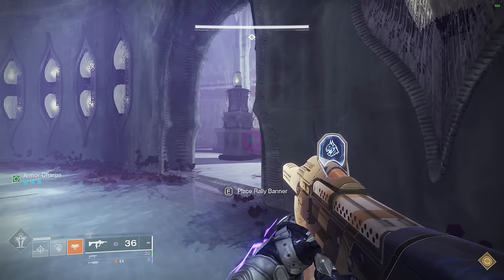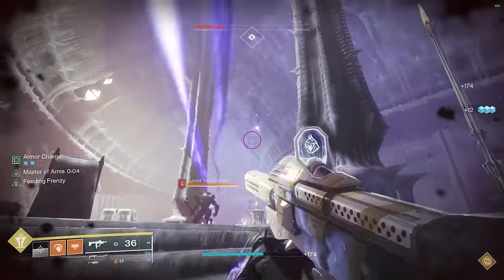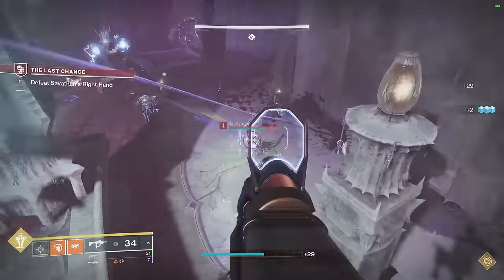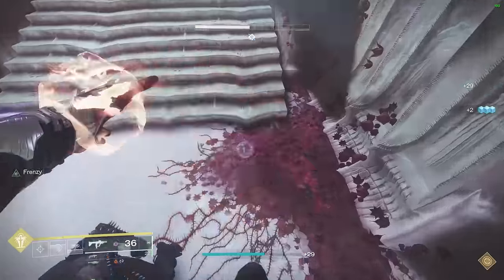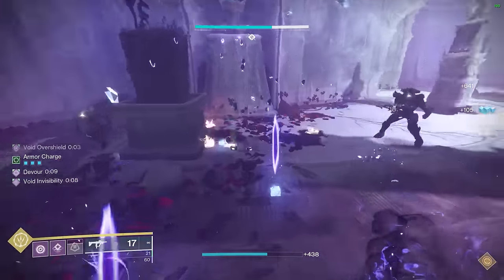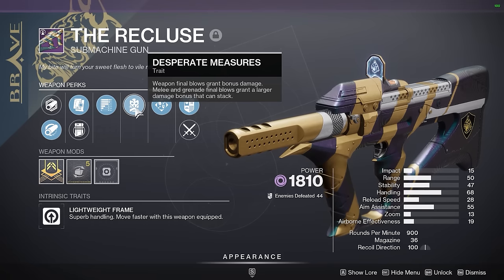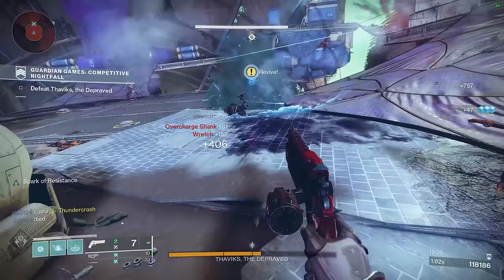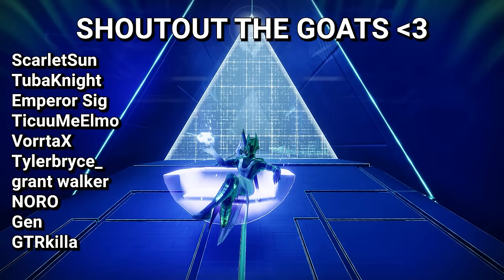The Recluse Is Back, BUT Is It GOOD?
In today's video I go over the main perks you want to be looking for on the brand new The Recluse that came back with Destiny 2 Into The Light!

Overall I would say this weapon is definitely the best void SMG out there with it getting competitive perks like Frenzy and Repulsor Brace and in different columns at that, but at the end of the day it also just a void SMG, nothing crazy like the meta-defining monster it once was. If you're looking to chase this weapon I would recommend either Repuslor Brace with Frenzy or Subsistence with Frenzy, not Master of Arms because Frenzy gives the exact same damage buff as well as +100 handling and reload speed. Anyway, I hope you enjoy the breakdown, we also go over the new perk Desperate Measures so hope you enjoy and let me know what you think of the off-the-cuff style!

0:00 - 0:35 Intro
0:35 - 1:38 Master Of Arms
1:38 - 2:46 Enlightened Action
2:46 - 4:04 Frenzy
4:04 - 4:24 Subsistence
4:24 - 6:12 Repulsor Brace
6:12 - 7:37 Desperate Measures
7:37 - 8:27 Closing Thoughts & God Roll Recommendations
8:27 - 9:16 Outro